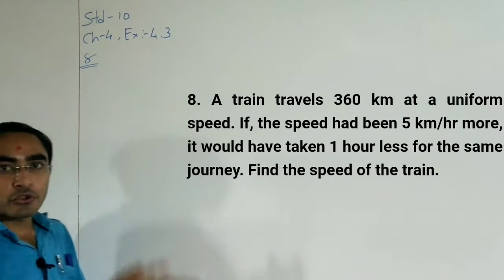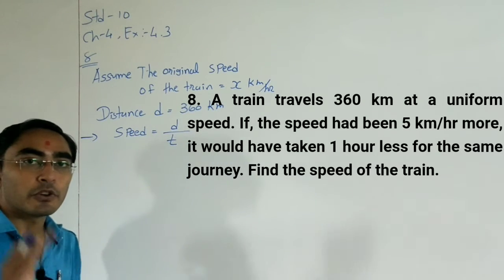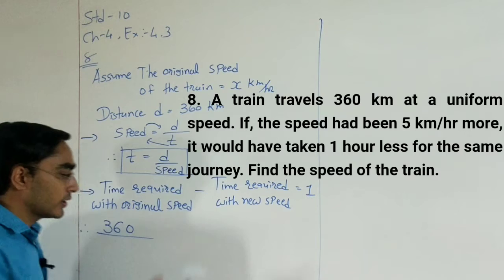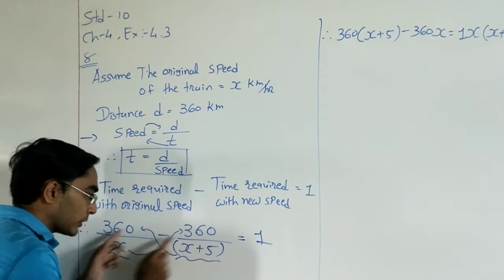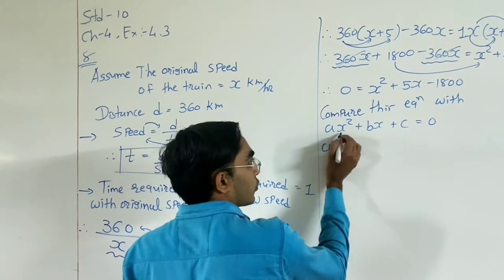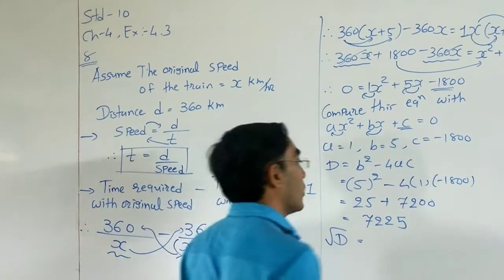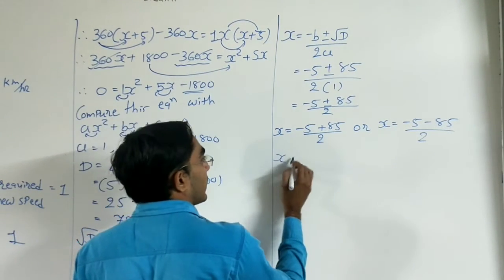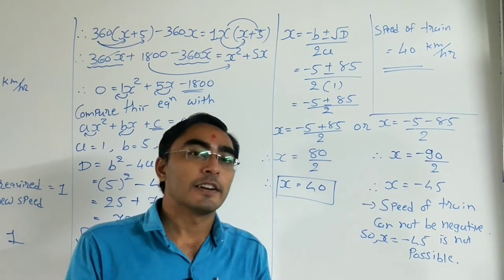Std 10 || Maths || NCERT || Quadratic Equations || Ex-4.3(Q-8) || By Milan Sir || Part 15